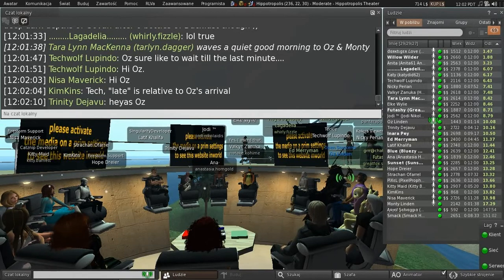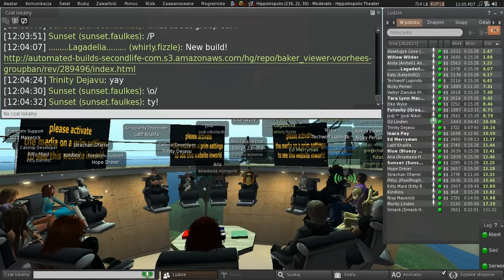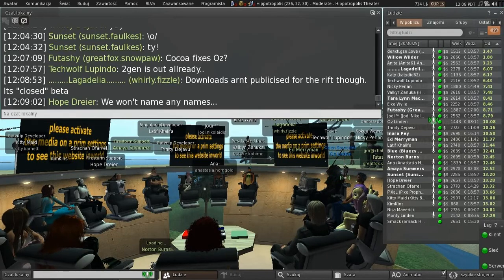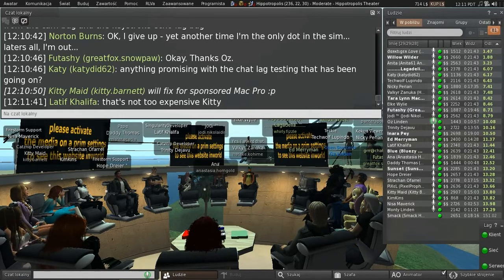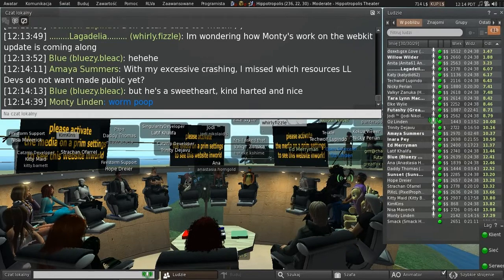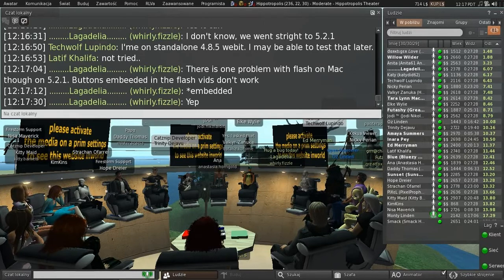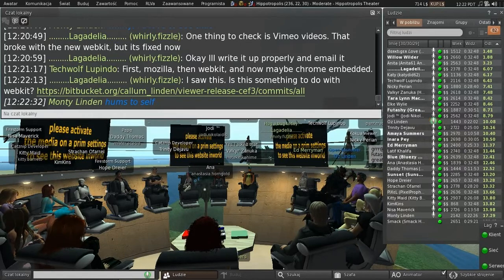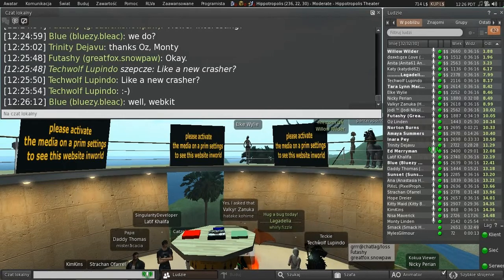Second Life: Third Party Viewer meeting (25 April 2014)